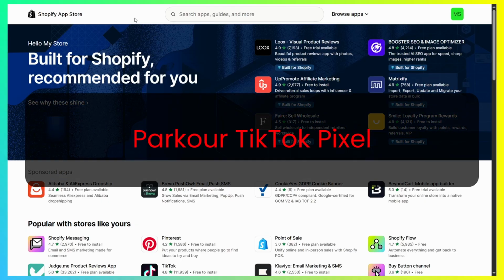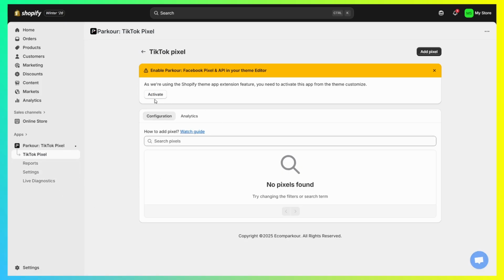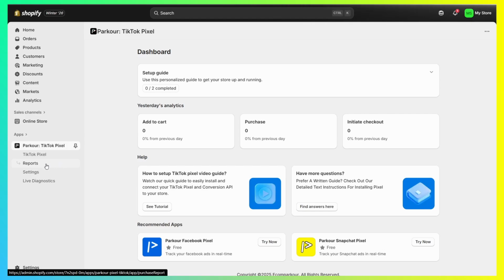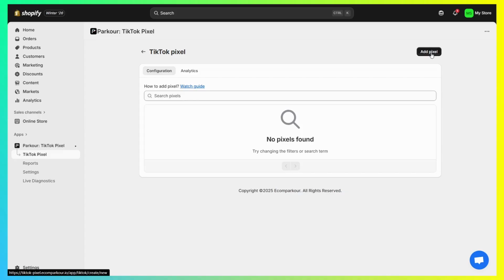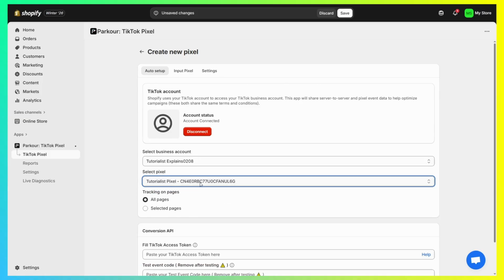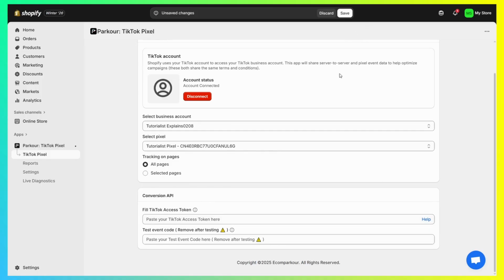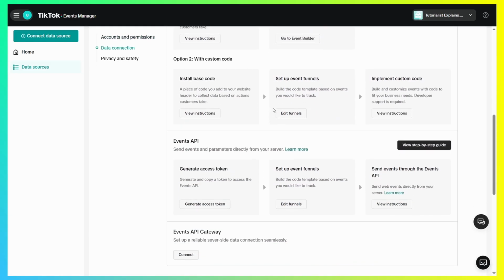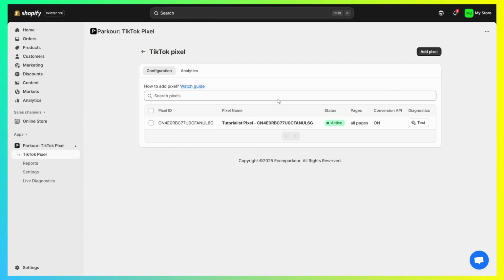How To Connect Tiktok Pixel To Shopify (Step-By-Step)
How To Connect Tiktok Pixel To Shopify | Install TikTok Pixel On Shopify

In this quick tutorial, you’ll learn how to connect a TikTok pixel to Shopify so you can track conversions and optimize your ads properly. A working pixel helps TikTok understand who visits your store, what they add to cart, and which purchases happen—so you can improve targeting and get better results over time. I’ll show you the easiest way to install it through Shopify, confirm it’s firing correctly, and avoid common setup mistakes. If you’ve been searching for how to connect a TikTok pixel to Shopify, this guide will help you do it in minutes.

I hope you found my How To Connect Tiktok Pixel To Shopify video useful!